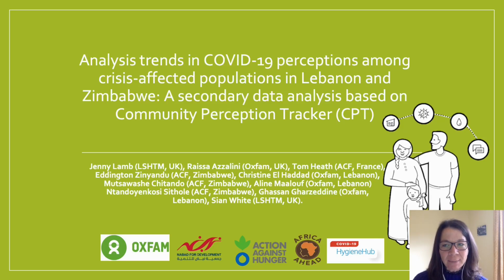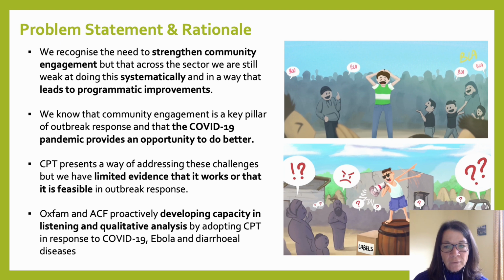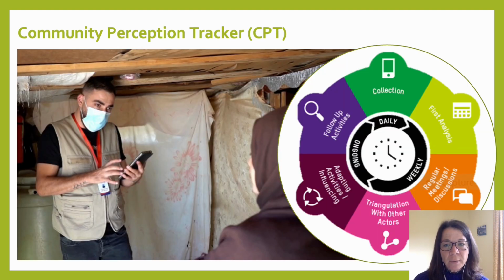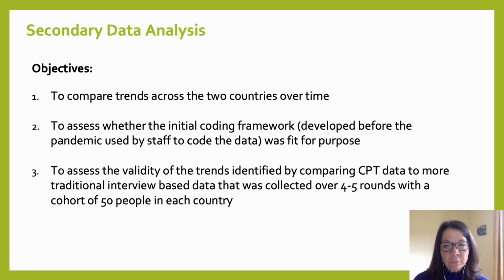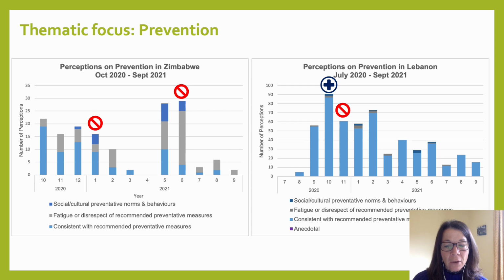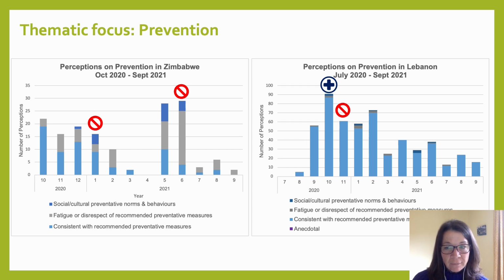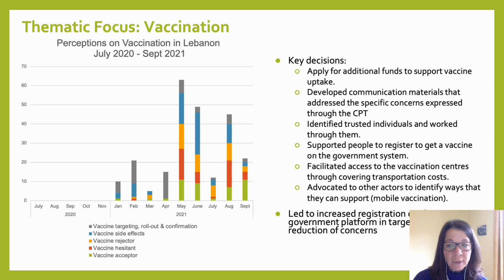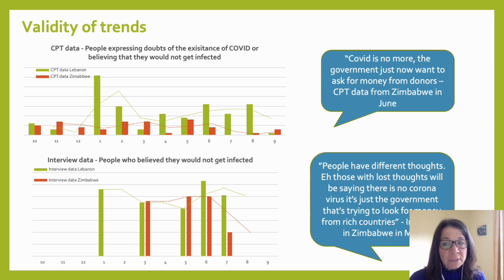Analysing trends in COVID-19 perceptions among crisis-affected populations in Lebanon and Zimbabwe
Analysing trends in COVID-19 perceptions among crisis-affected populations in Lebanon and Zimbabwe: A secondary data analysis based on the Community Perception Tracker. Presentation by: Jenny Lamb (LSHTM, UK), Raissa Azzalini (Oxfam, UK), Tom Heath (ACF, France), Eddington Zinyandu (ACF, Zimbabwe), Christine El Haddad (Oxfam, Lebanon), Mutsawashe Chitando (ACF, Zimbabwe), Aline Maalouf (Oxfam, Lebanon) Ntandoyenkosi Sithole (ACF, Zimbabwe), Ghassan Gharzeddine (Oxfam, Lebanon), Sian White (LSHTM, UK).